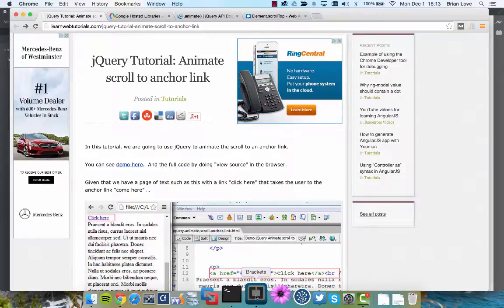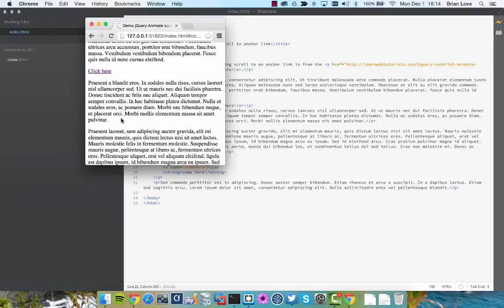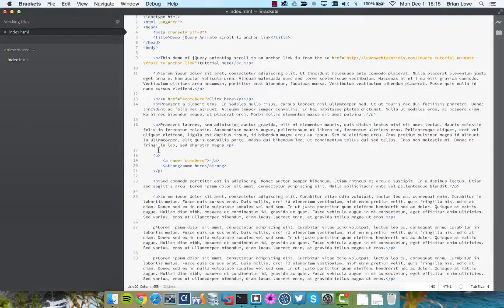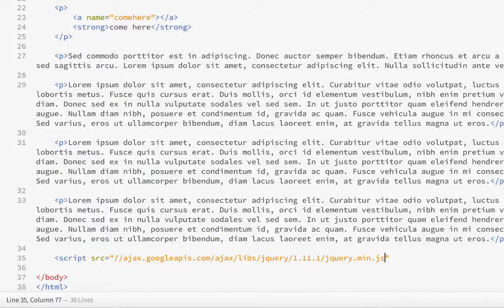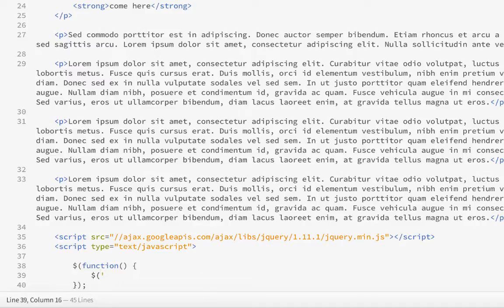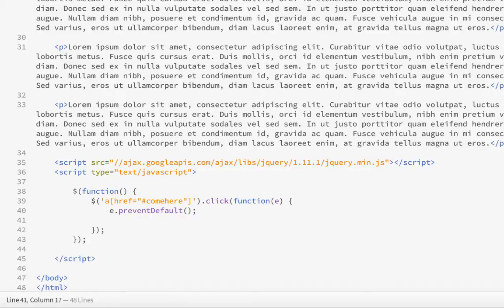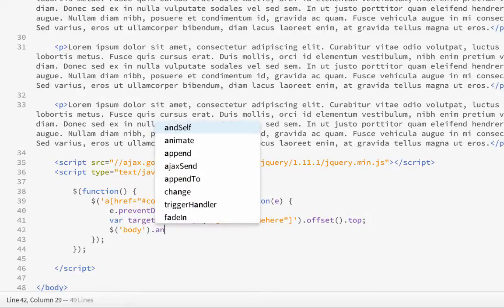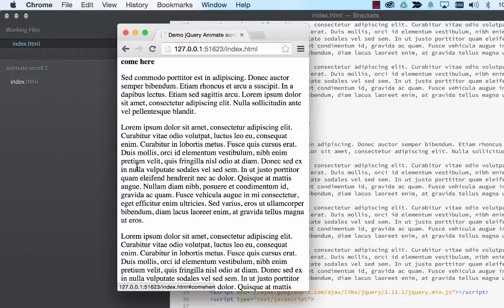jQuery Animate Scroll to Anchor Link